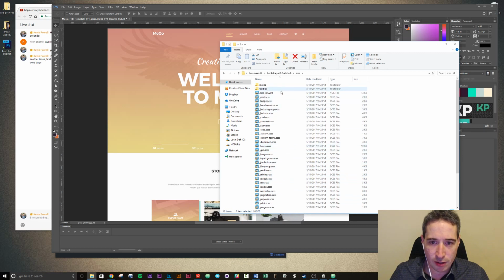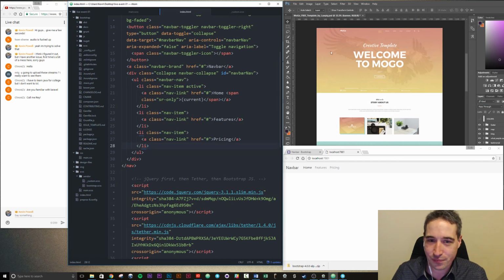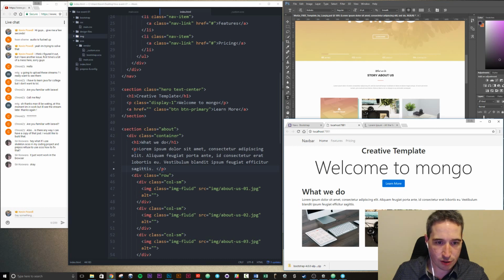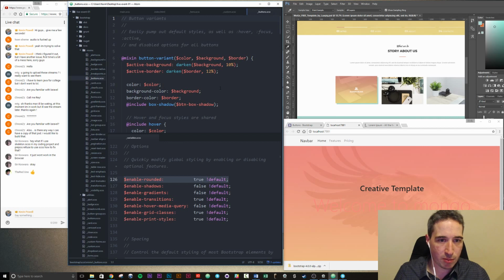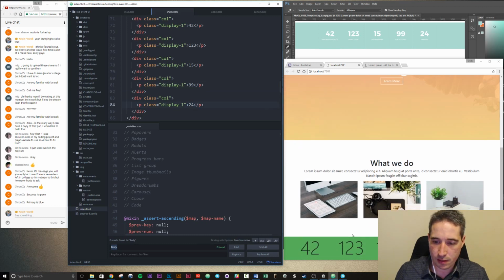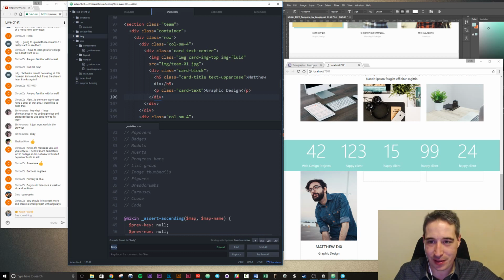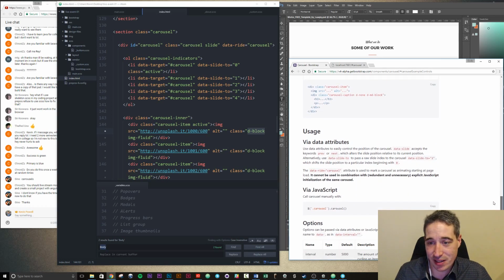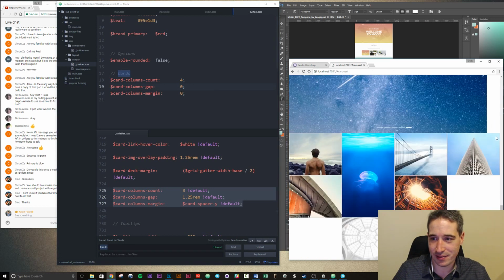Let's learn Bootstrap 4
I've used Bootstrap 3 a fair amount, but I've just started scratching the surface with Bootstrap 4. They've changed a lot of things. I want to know what I'm doing before I actually do a full tutorial on it, so I'm going live while I play around with it and try to figure it out!

This will be a real behind the scenes look, as I'll be reading their documentation as I build a layout from PSD that I've found.

Thanks to Alexandr Karsakov for the awesome layout, you can find more of his work on Behance